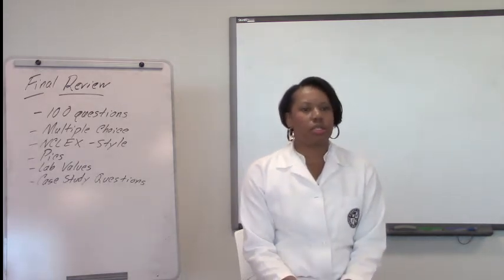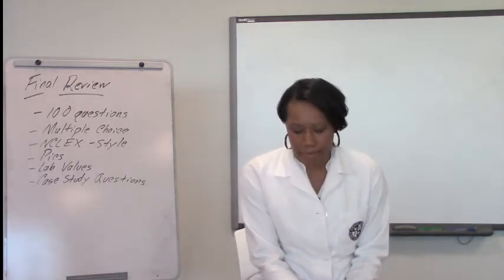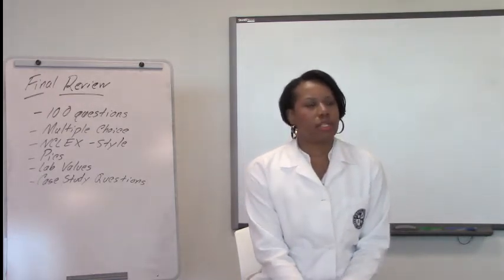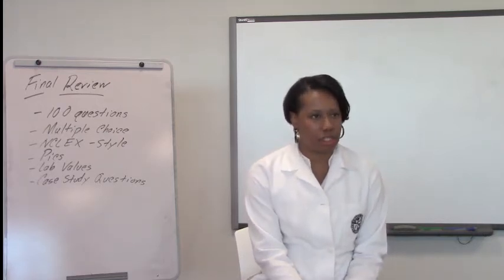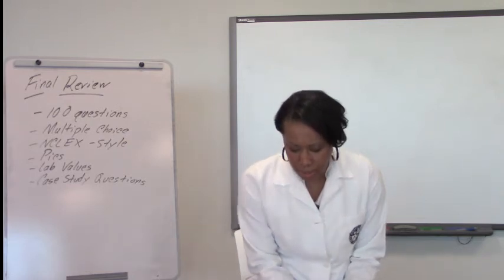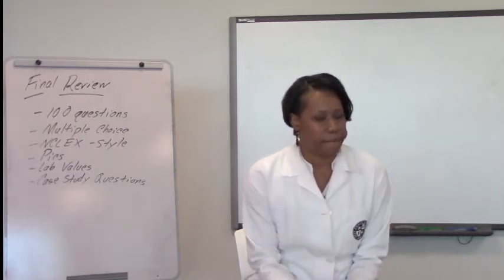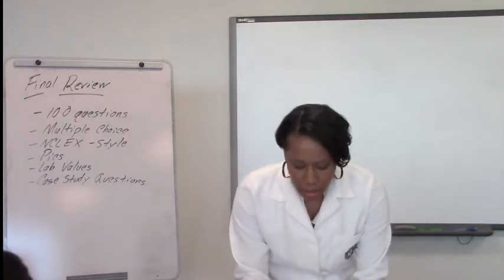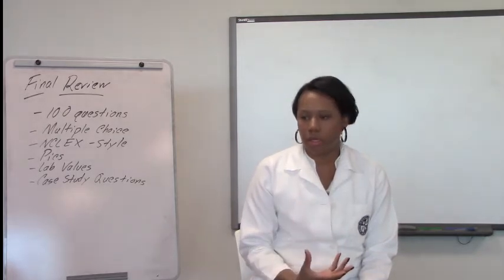Patho 370 FINAL Review - Part 3 of 5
by Tashea Hilliard
Recorded 1-2-2014